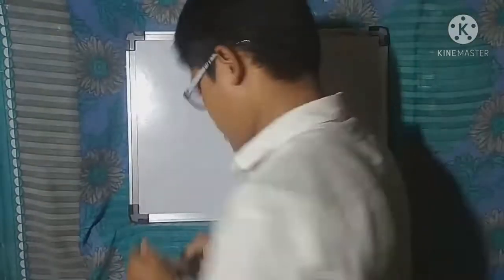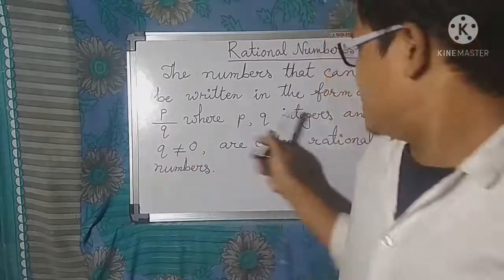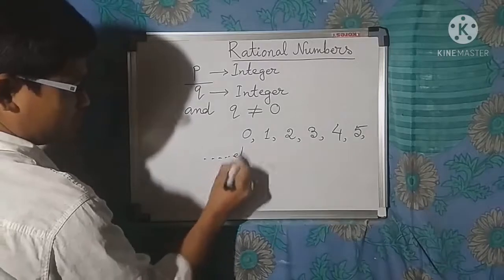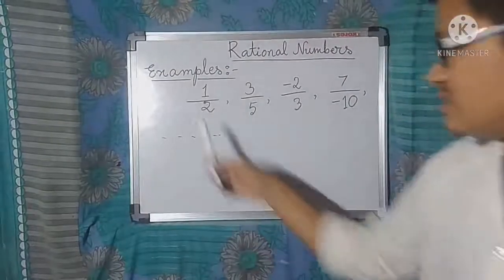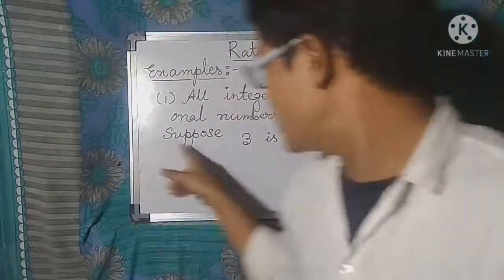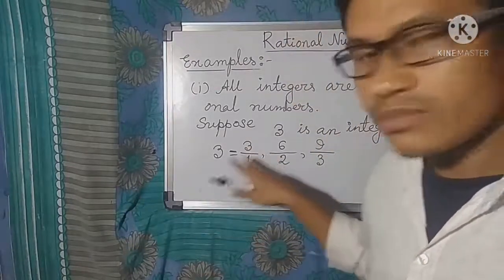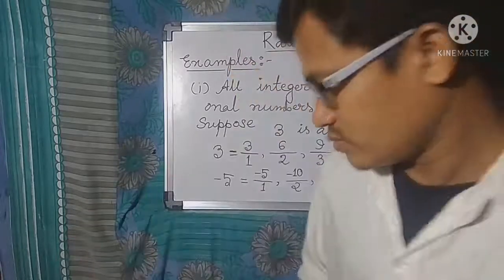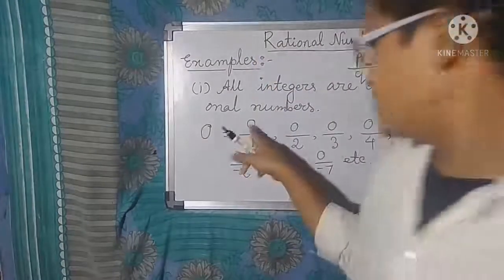Class 8 Maths Rational Number.....